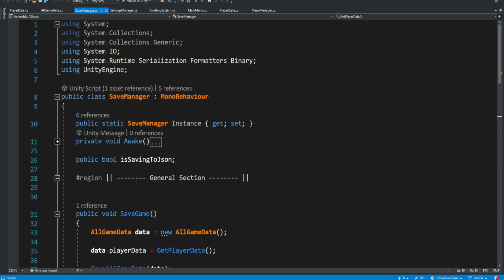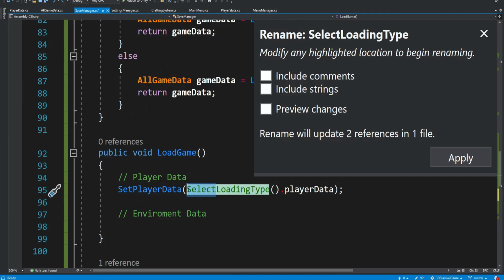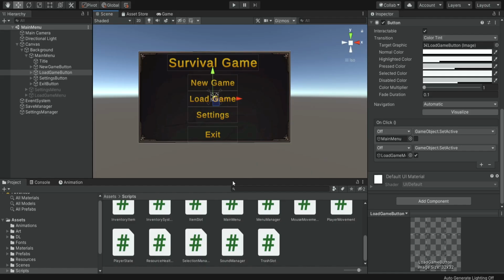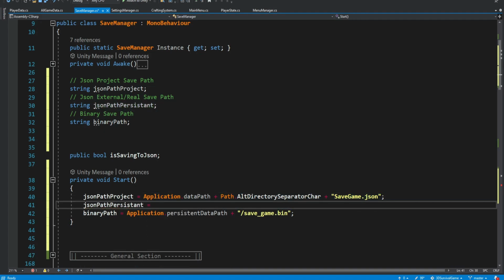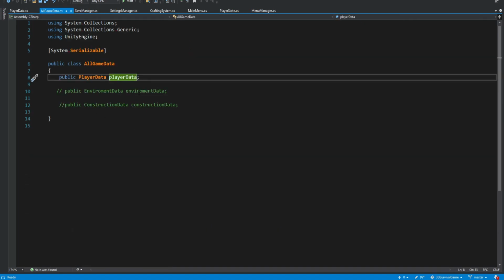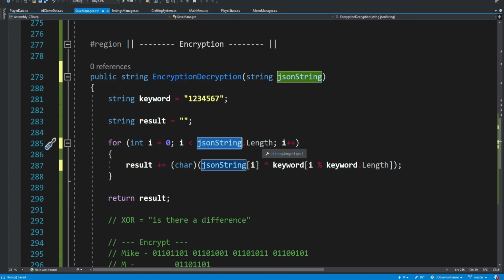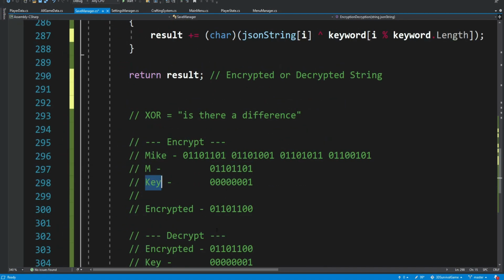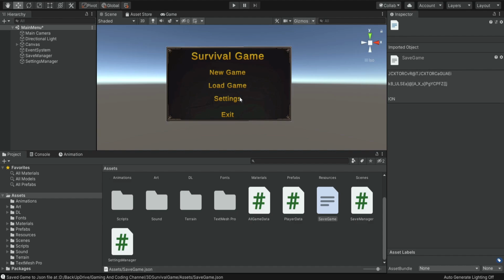3D Survival Game Tutorial | Unity | Part 24 - Saving & Loading #3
In this episode, we will continue working on the game's saving and loading systems.
After creating the option to save into a binary file, we are going to see how to save into a JSON file.
We will also learn how to encrypt and decrypt our JSON files to make them more secure.

Tags for the Algorithm:
Save Game In Unity
PlayerPref
BinaryFormatter
JSON